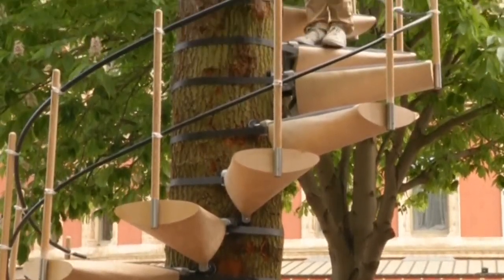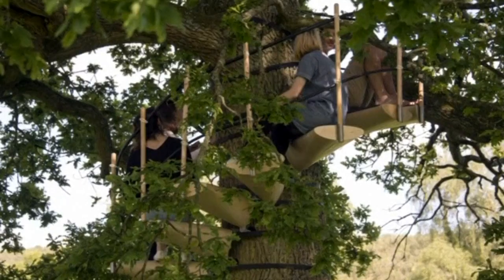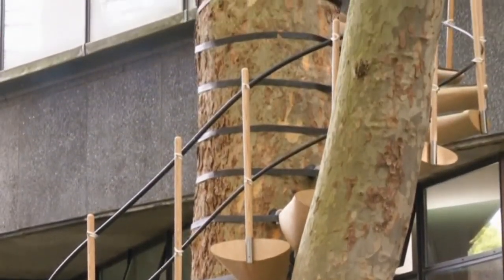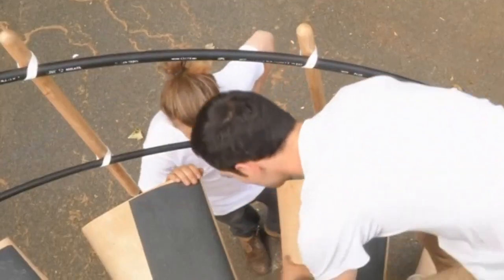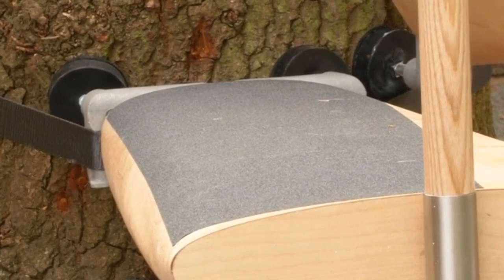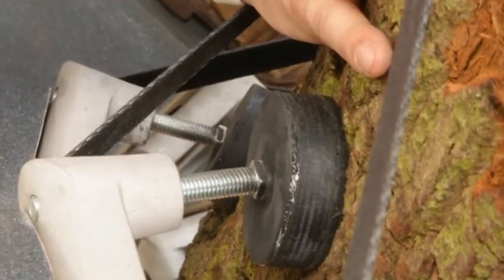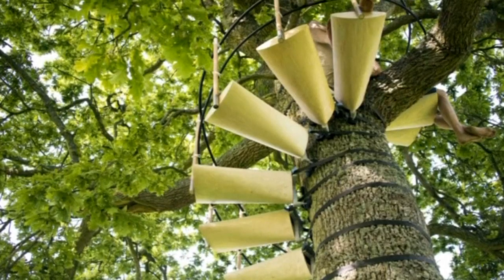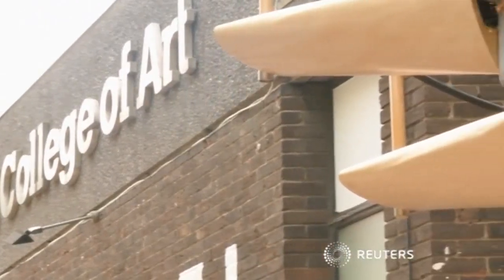Designers build spiral staircase to the treetops Video Reuters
People of all ages could soon be able to climb to the tops of trees thanks to two design graduates from London's Royal College of Art (RCA). They've created a novel modular step system that is attached to the trunk of a tree to form a spiral staircase, allowing anyone to walk up into the canopy above.

Designers Robert McIntyre and Thor ter Kulve came up with the idea for CanopyStair as a final year project at the RCA for their Design Products postgraduate program. McIntyre said that the more they developed the concept the more they realized its potential for unlocking a largely undiscovered wilderness that everyone could enjoy.

"I'm really interested in canopies of trees; they're the least explored eco-system on the planet -- we know less about them than the deep ocean. And they are kind of magical worlds. It feels like entering into a little secret when you climb up into them," McInytre told Reuters as he overlooked a full-scale 28-step prototype of the CanopyStair.